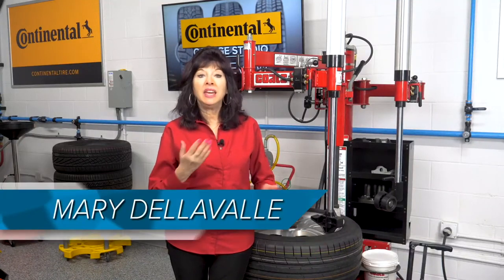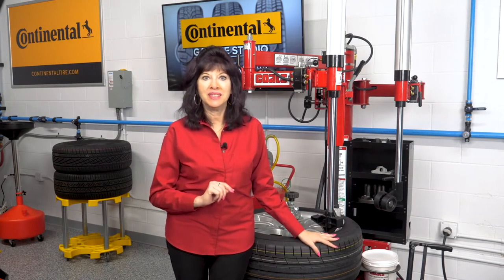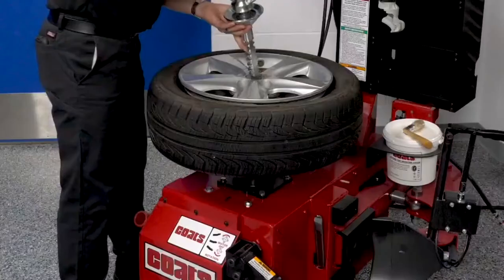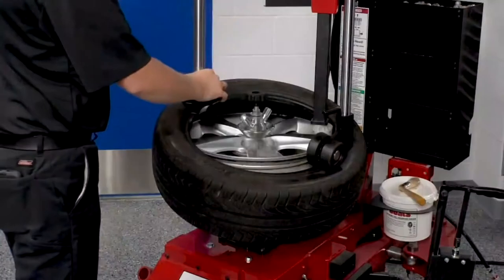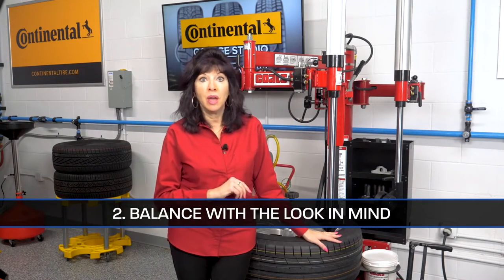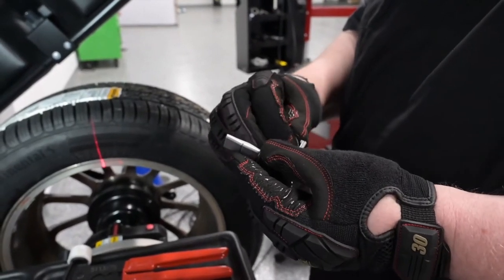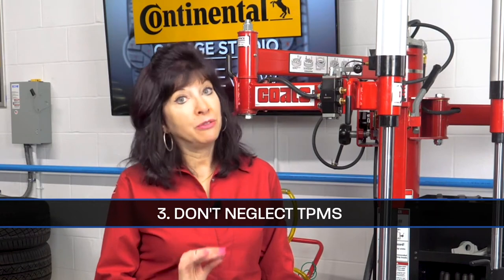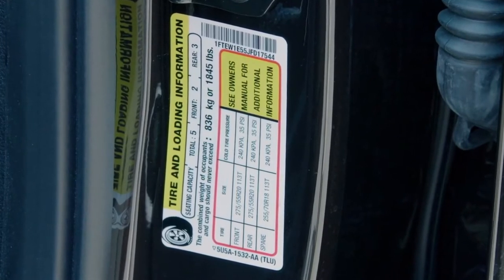Tips for Custom Wheel Service – Pt. II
Your shop will want to follow the right processes when servicing custom tire and wheel combinations to make sure your customers walk away with satisfied service that leads to repeat business.

Tire Review's Mary DellaValle walks through a few more items in a checklist for servicing custom wheels, from the Tire Review Continental Tire Garage Studio at Babcox Media.